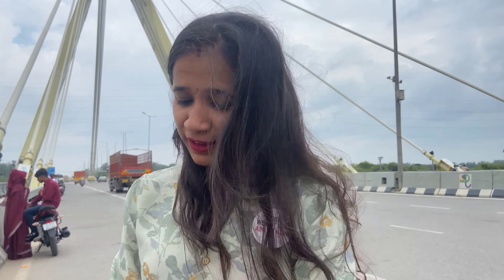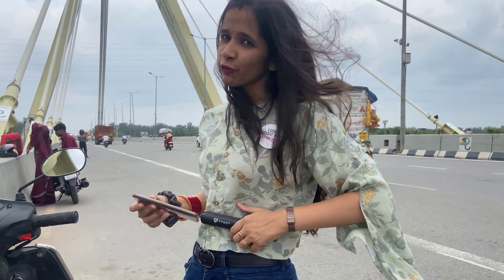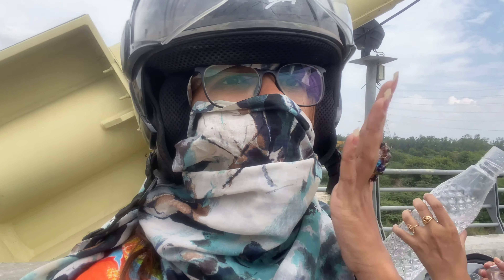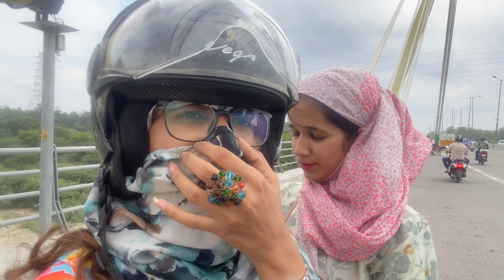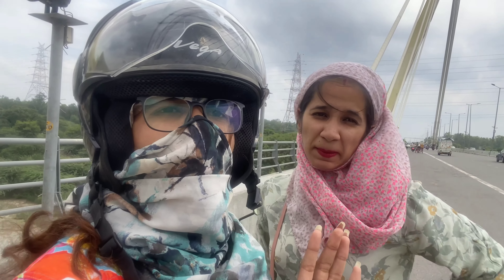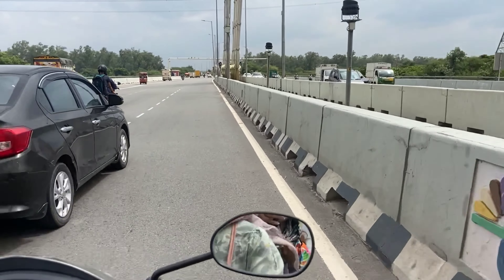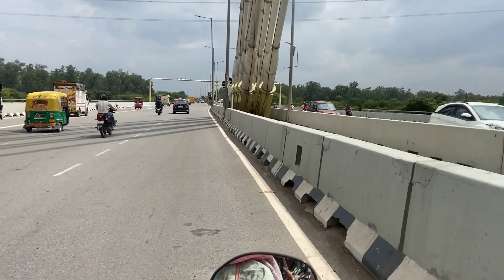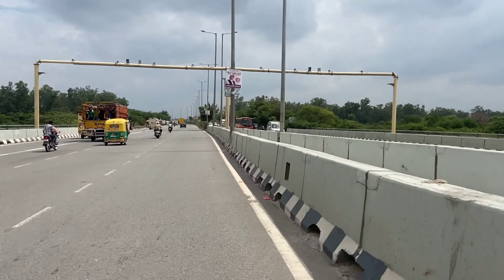JANA KAHA THA PAHUCH GYE KAHA:-( PART-1)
Hume Jana tha Wax Museum Noida but socha yaha se hote hue jaye..

The Signature Bridge is a cantilever spar cable-stayed bridge which spans the Yamuna river at Tarun Goyat section, connecting Wazirabad to East Delhi. It is India's first asymmetrical cable-stayed bridge.

Wait for next Video ki kaha pahuche hum aage.